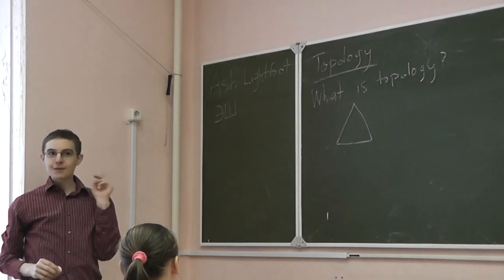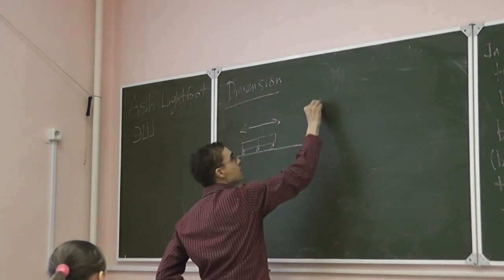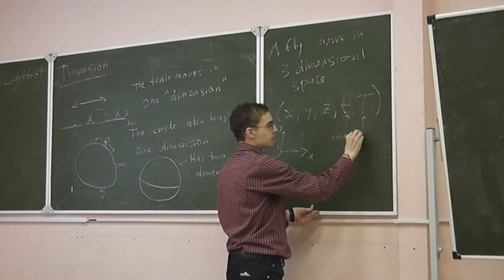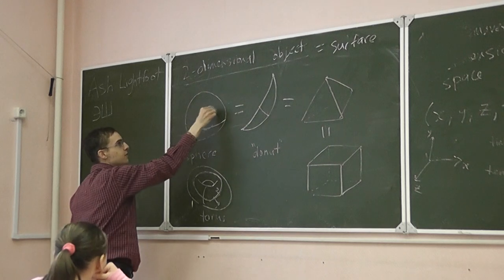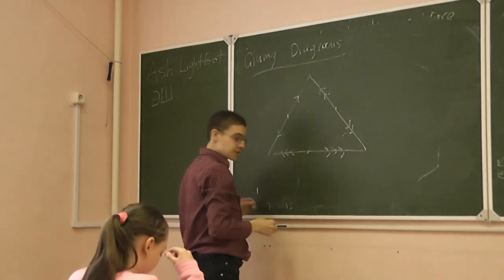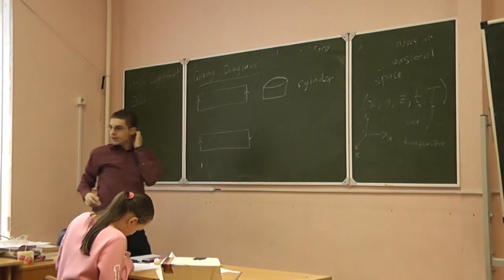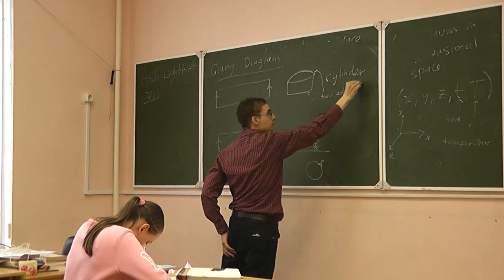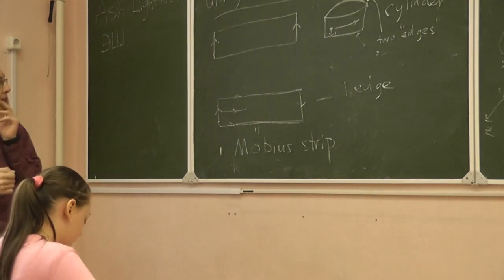1 Что такое топология?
Одномерные, двумерные, трёхмерные и многомерные пространства. Склеивание. Цилиндр.